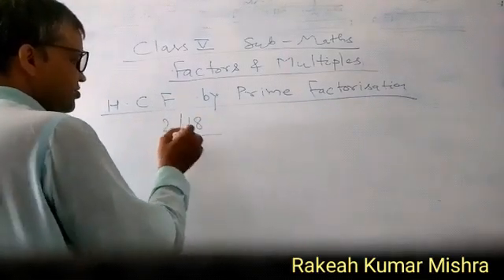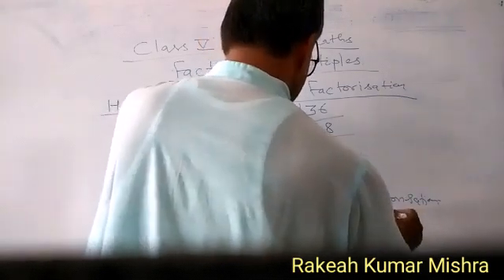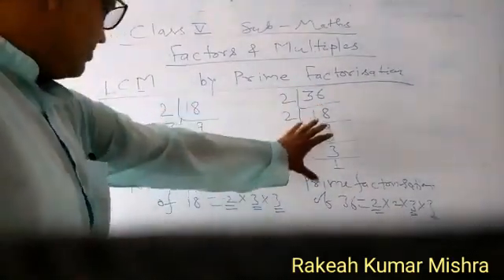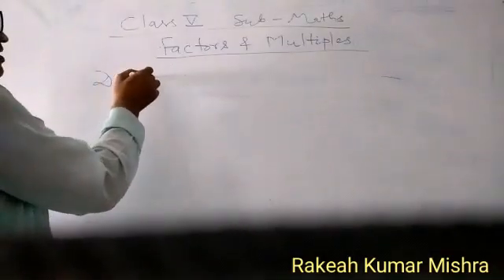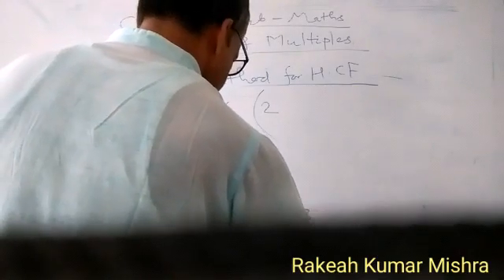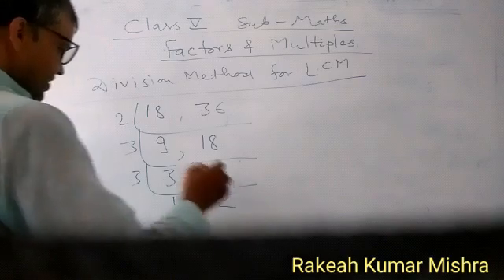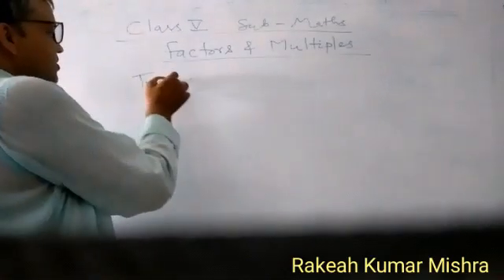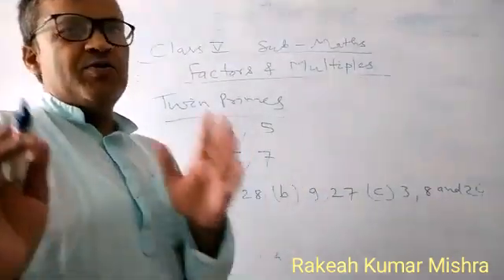HCF || Factor and Multuple || Class 5